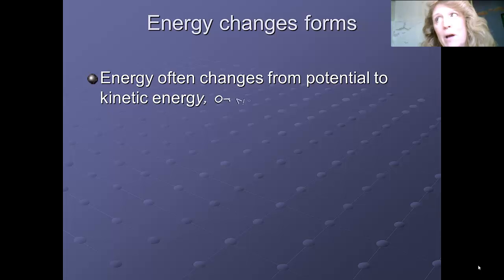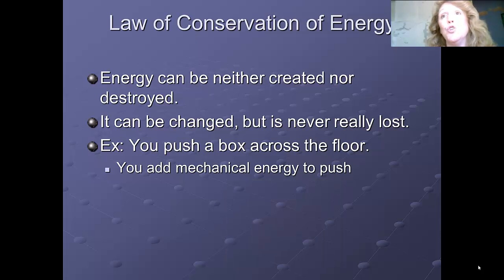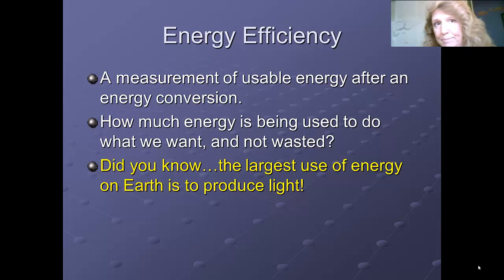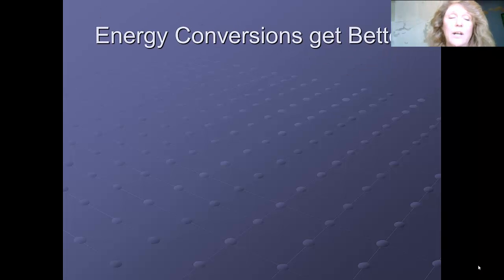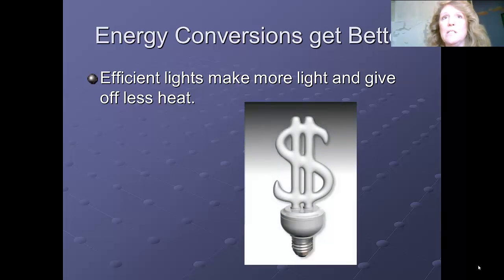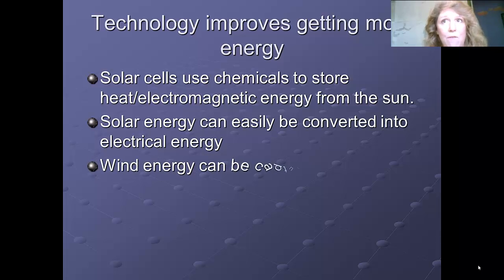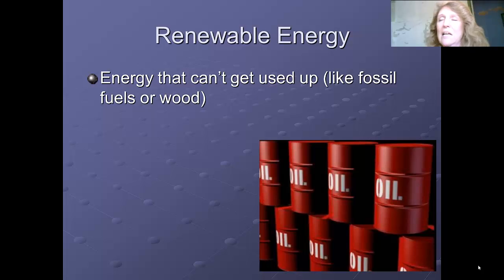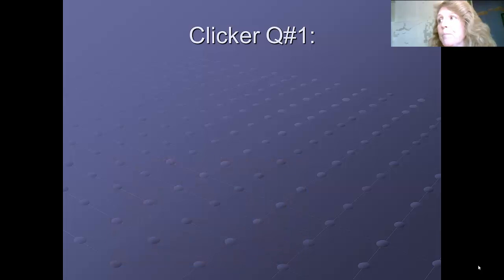Dewar Chem 3-2 & 3-3 Energy Conversions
Converting energy, and energy efficiency